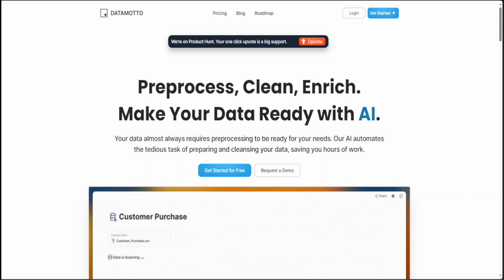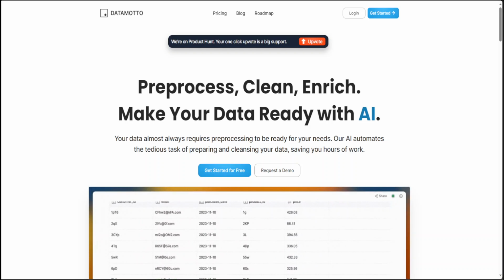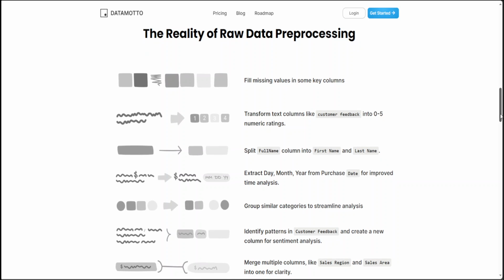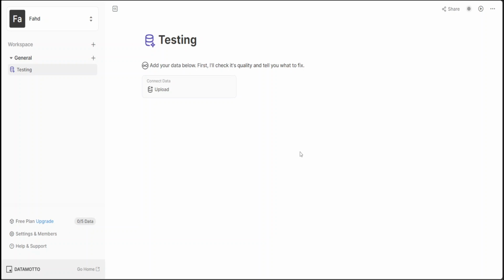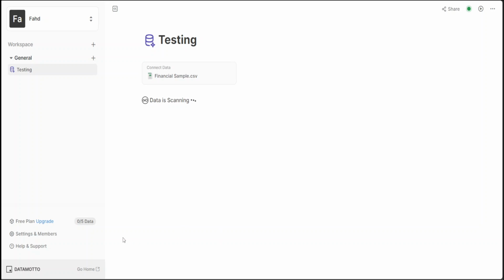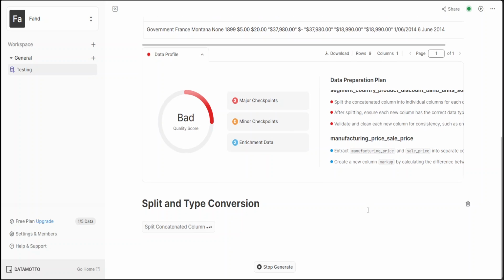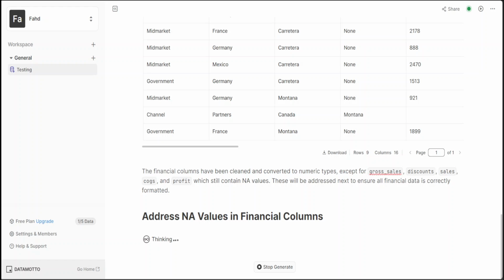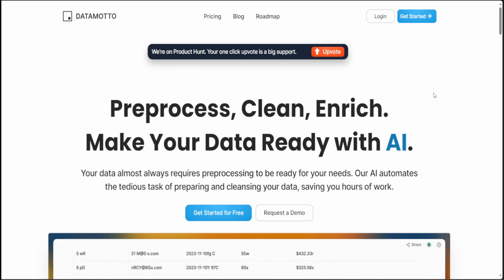Preprocess and Clean Your Data with AI - DataMotto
This video introduces DataMotto, which is an AI-powered tool for data enrichment. DataMotto automates the tedious task of preparing and cleansing your data.